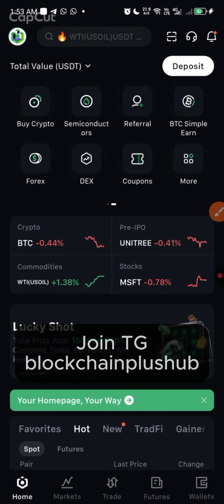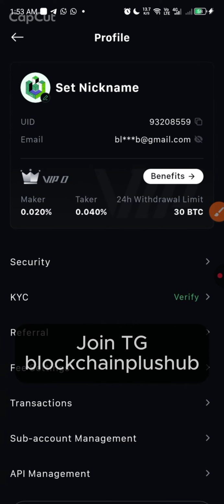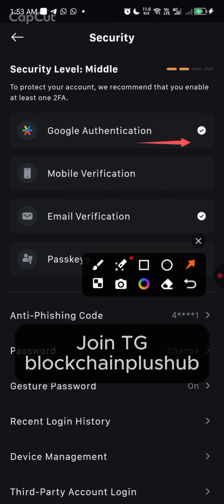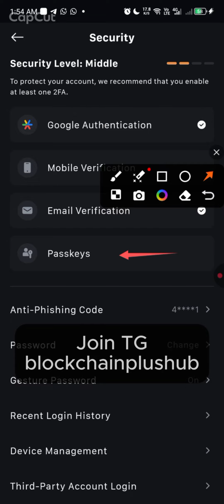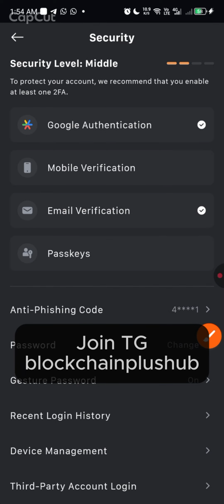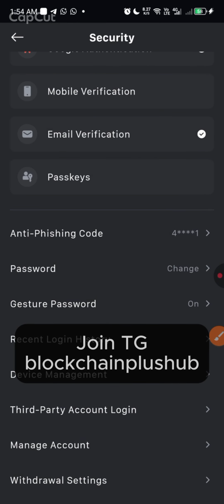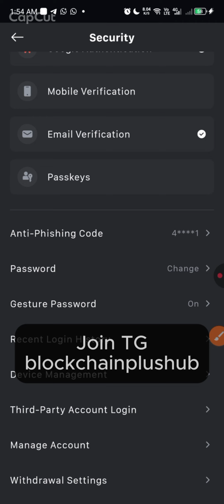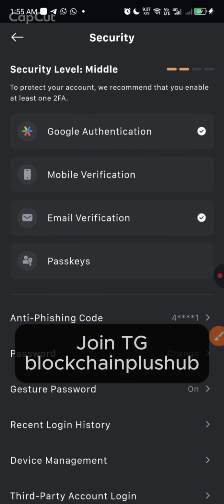How to Secure Your Ourbit Account (2FA, Anti-Phishing & More)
Before you deposit or trade on Ourbit Exchange, you need to secure your account properly.

In this Ourbit security tutorial, I’ll show you the important security features you should know about, including 2FA, anti-phishing protection, account/device security, withdrawal protection, and how to recognize common cryptocurrency scams.

You’ll learn how to reduce the risk of unauthorized access and protect your funds while using Ourbit.

In this video, you’ll learn:

✅ How to secure your Ourbit account
✅ How to enable 2FA on Ourbit
✅ Ourbit anti-phishing code
✅ Account and device security
✅ Withdrawal security
✅ How to protect your login credentials
✅ Common Ourbit scams
✅ How to identify phishing attempts
✅ Important crypto security practices
✅ What to do if you suspect your account is compromised

Security should come before trading. Take a few minutes to properly protect your account before depositing your funds.

This is Video 5 of the Complete Ourbit Exchange Masterclass.

🔥 JOIN THE BLOCKCHAIN PLUS HUB COMMUNITY

If you're serious about making money online with crypto trading, forex, P2P, and digital finance in Nigeria & Africa… this is where you start.

Get weekly videos on crypto strategies, trading tips, and proven online income methods that actually work in Africa.

🔥 GET FUNDED & TRADE BIGGER CAPITAL

Ready to stop trading small accounts?

🎯 Pass the challenge → Get funded → Keep up to 90% profits

🚀 BLOCKCHAIN PLUS ACADEMY
Go from beginner to pro trader with structured training, proven strategies, and mentorship:

Trading crypto and forex involves risk. Always do your own research before investing.

crypto trading Nigeria, how to make money online Africa, P2P trading guide, forex trading for beginners, receive USD in Nigeria, crypto exchange tutorial, Web3 Africa, DeFi explained, passive income online Africa